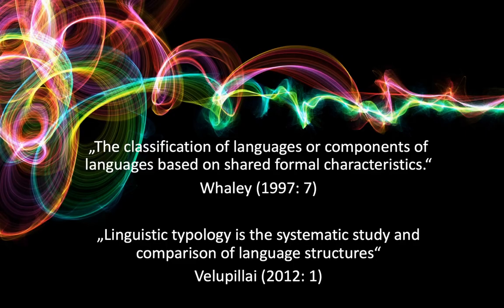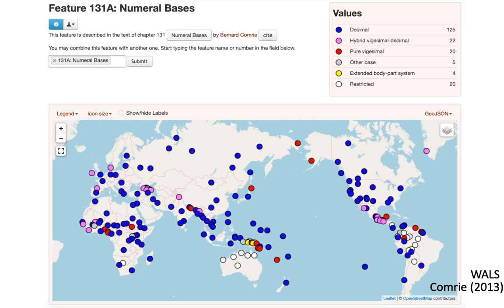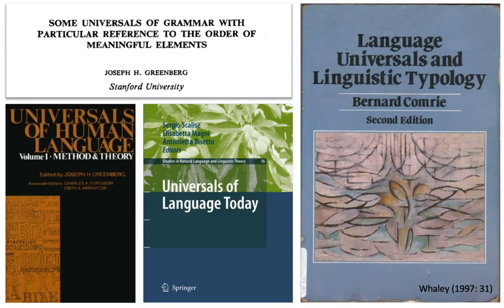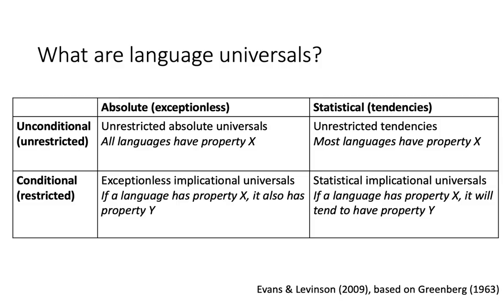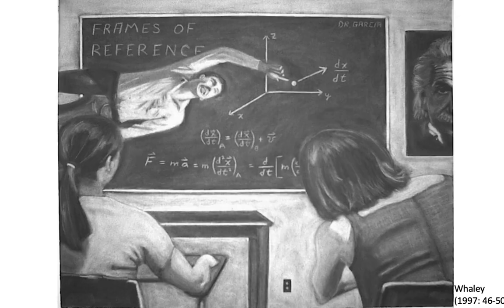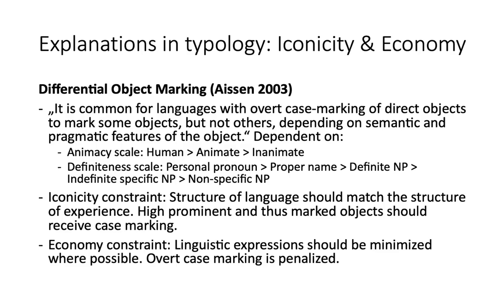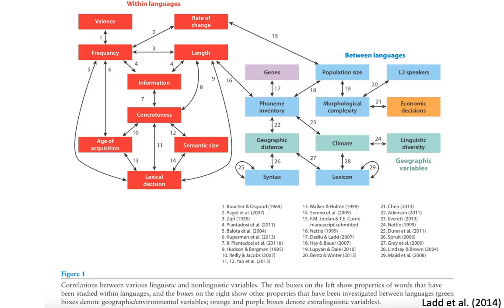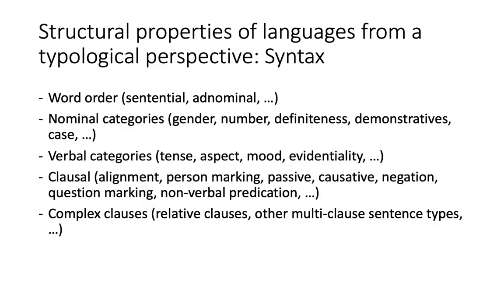What is linguistic typology?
This is a short lecture that introduces linguistic typology as one of the subfields of linguistics. It covers definitions of linguistic typology and of language universals, what explanations in linguistic typology look like, and gives a very short overview of the kind of properties of languages that have been investigated from a typological perspective.